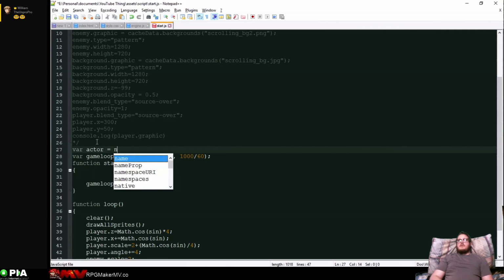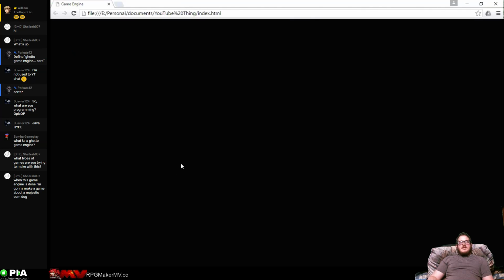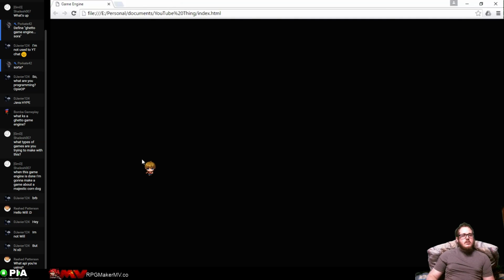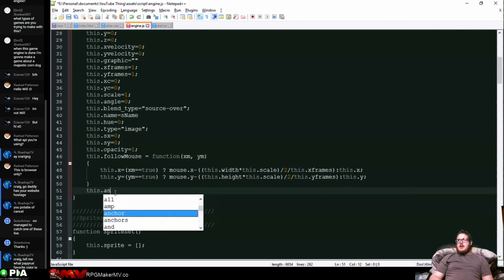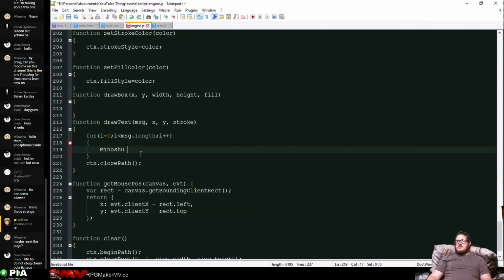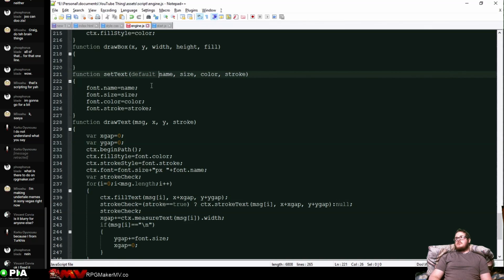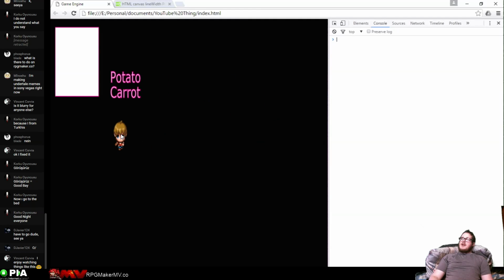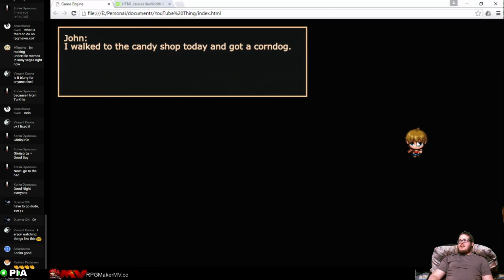Random Javascript Things! - Making our own game engine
Come join the fun (WEBSITE DOWN ATM, according to 4/9/2016)

Please share this stream, it'd really help me out a lot :D
Want to be a partner on YouTube?